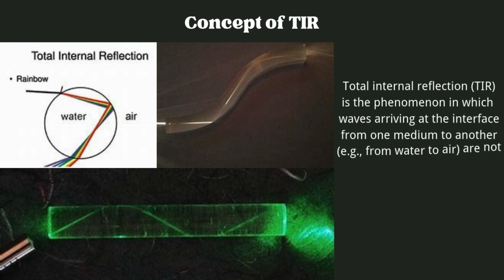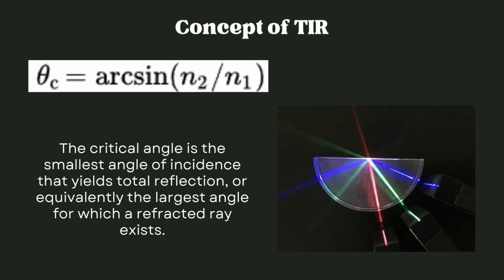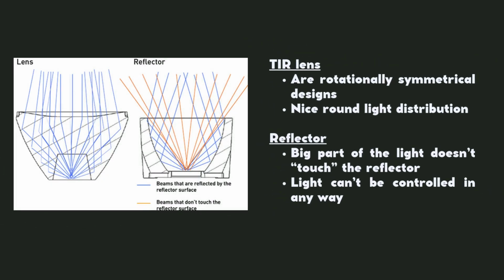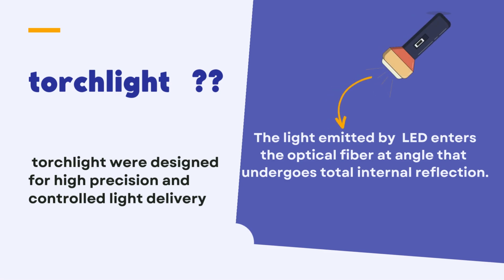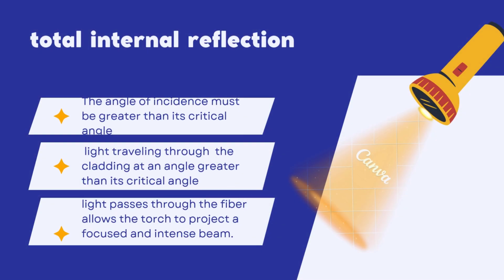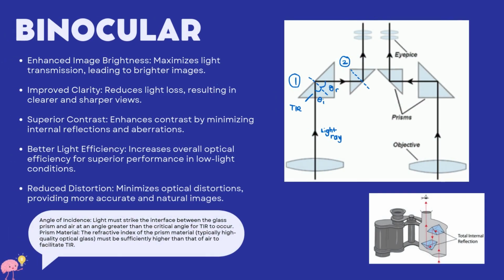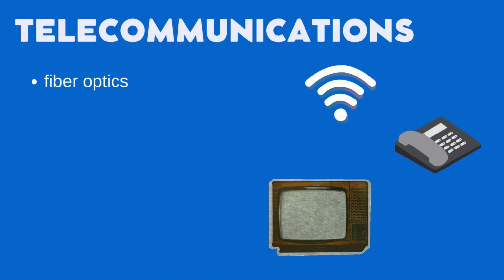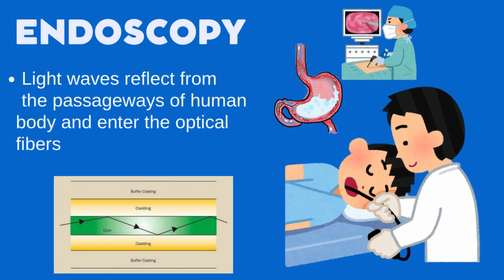Optics SCL 2023/2024 Group 6